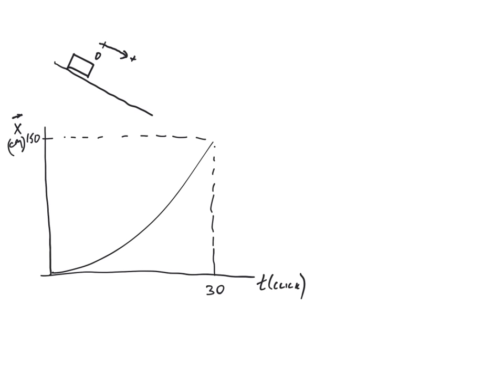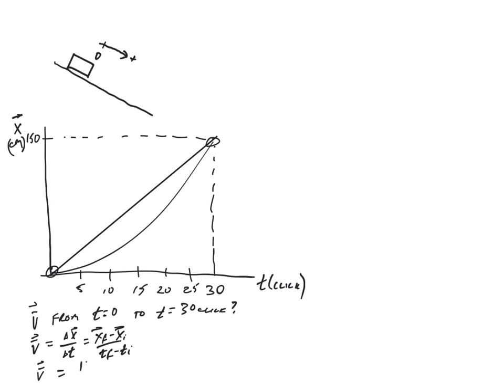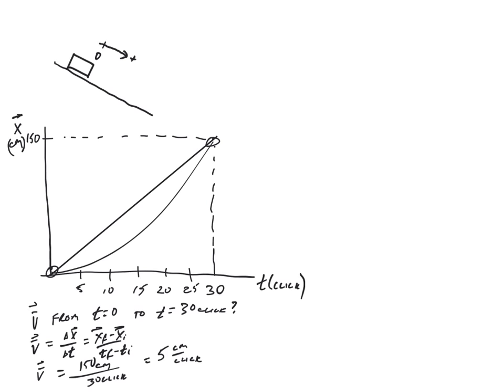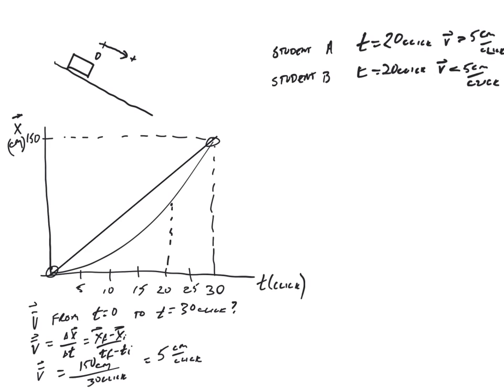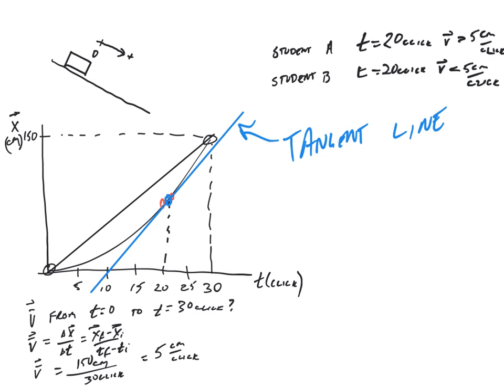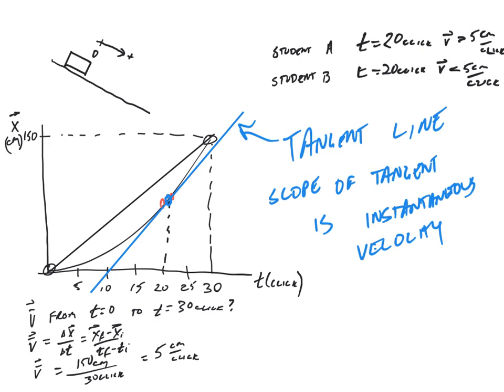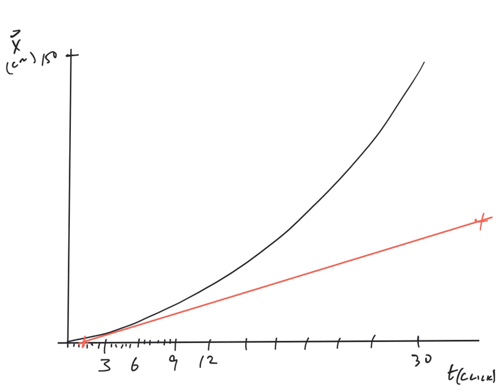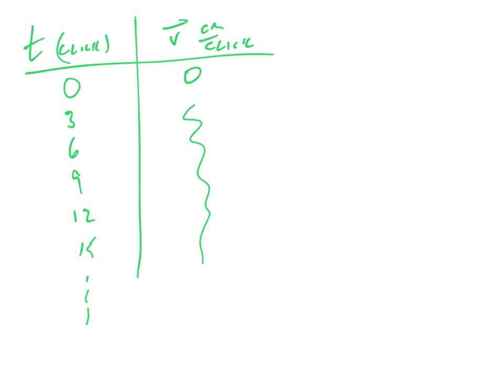Velocity from position vs time graph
Previously, a position vs. time graph was produced when a dry ice puck slid down an inclined track.  This video introduces the idea of instantaneous velocity and getting velocity vs. time data from a position vs. time graph.